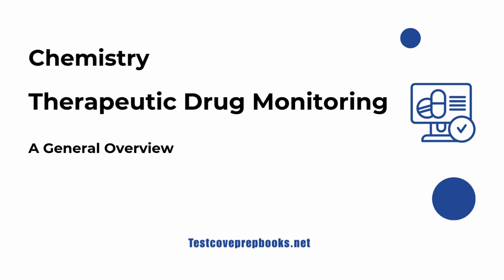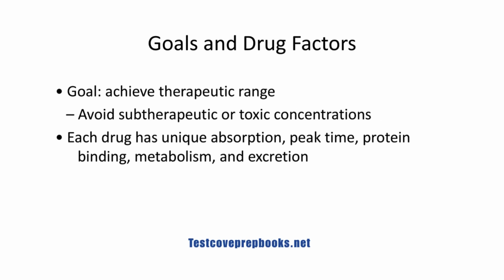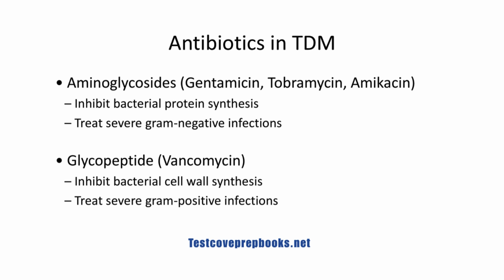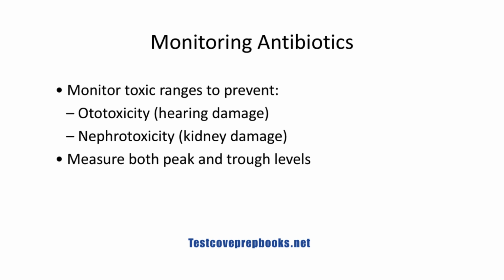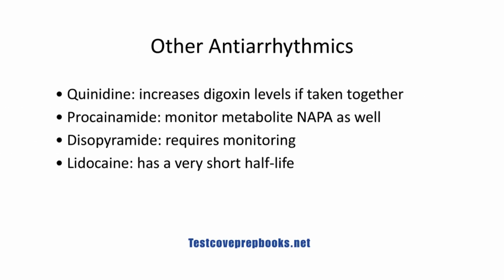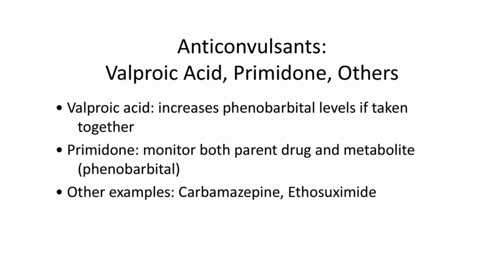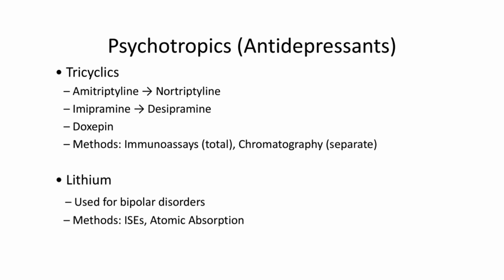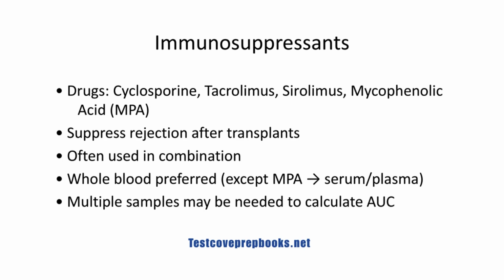Therapeutic Drug Monitoring | ASCP MLS Prep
⚖️ Therapeutic Drug Monitoring (TDM) Explained | Clinical Chemistry & ASCP Exam Prep

Master therapeutic drug monitoring—specimen timing, methods, and key drugs made simple!

In this detailed lecture, we explore Therapeutic Drug Monitoring (TDM)—a cornerstone of clinical chemistry and patient care. Perfect for medical laboratory science students, residents, and ASCP BOC exam preparation.

✅ What You’ll Learn:

Specimen Collection Principles
• Why steady state is required (5½ half-lives)
• Trough vs peak levels and their clinical use
• Factors influencing absorption, metabolism, protein binding, and excretion

Testing Methods
• Immunoassays (most common for clinical use)
• High-performance liquid chromatography (HPLC) and gas chromatography (GC) for parent drug + metabolites

Key Drug Categories
🔹 Antibiotics: Aminoglycosides (Gentamicin, Tobramycin, Amikacin) & Vancomycin → monitor for ototoxicity & nephrotoxicity
🔹 Antiarrhythmics: Digoxin, Quinidine, Procainamide (NAPA metabolite), Lidocaine, Disopyramide
🔹 Anticonvulsants: Phenytoin, Phenobarbital, Valproic acid, Primidone (with metabolite phenobarbital), Carbamazepine, Ethosuximide
🔹 Psychotropics: Tricyclic antidepressants (amitriptyline, imipramine, doxepin) & Lithium
🔹 Bronchodilators: Theophylline & Caffeine monitoring
🔹 Immunosuppressants: Cyclosporine, Tacrolimus, Sirolimus, Mycophenolic acid

Clinical Insights
• How drug-drug interactions (e.g., quinidine + digoxin, valproic acid + phenobarbital) alter levels
• Why both parent drugs and metabolites sometimes need monitoring
• Special considerations for transplant patients on immunosuppressants

📌 By the end of this video, you’ll understand when, why, and how to measure therapeutic drugs, ensuring safe and effective patient care.